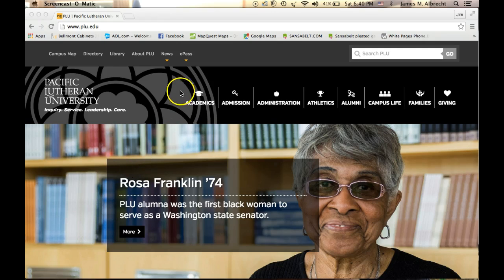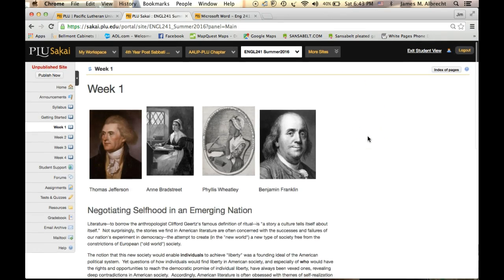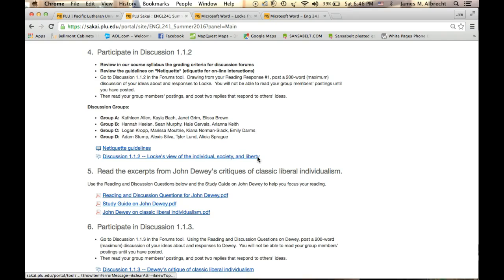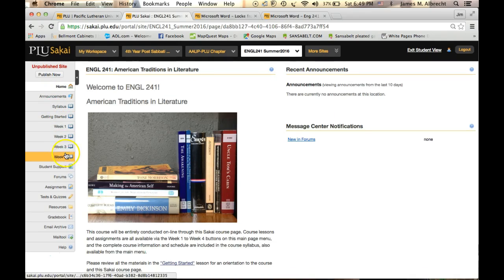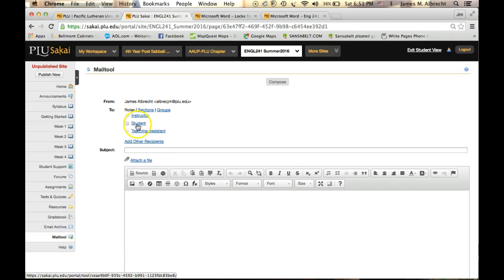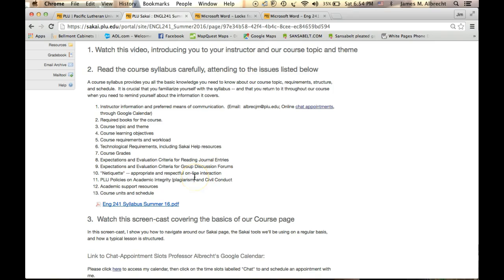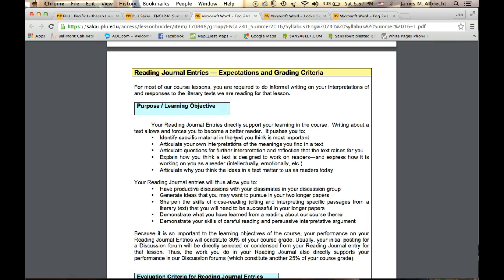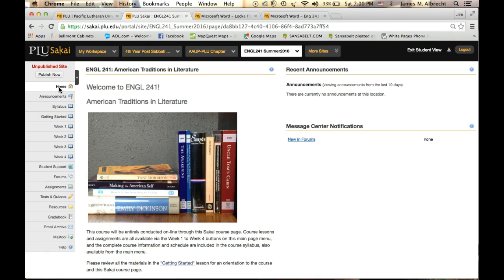ENGL 241 Sakai Page Tour